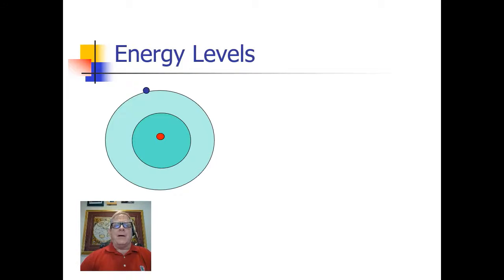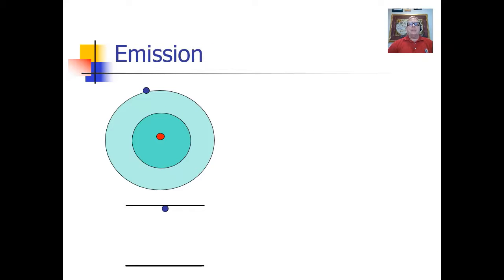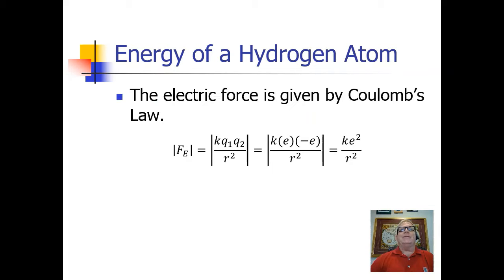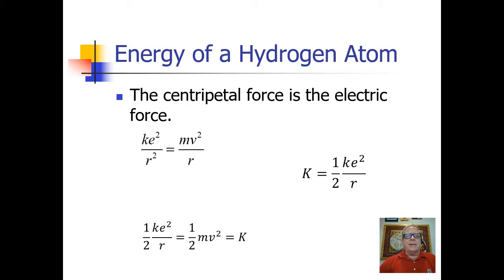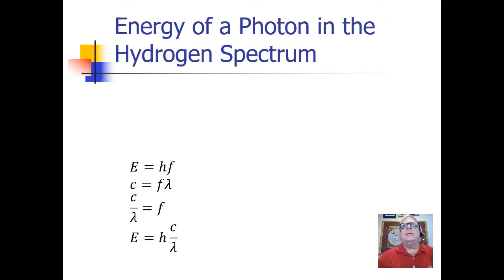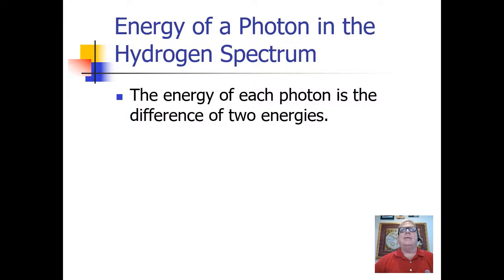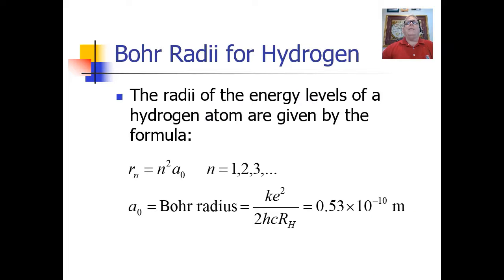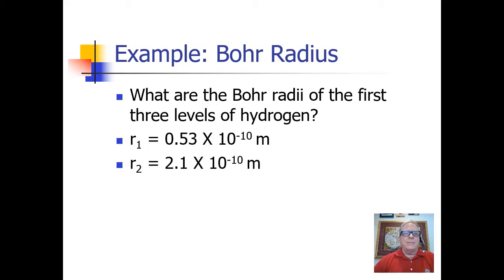Physicsmeister Videos: Atomic Spectra and the Bohr Model Part 2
This video is part of Mark Lesmeister's online physics video series.
Physics 2: Quantum, Atomic and Nuclear Physics
Video 5
This video was not sponsored or approved by The College Board, creators of the AP program.